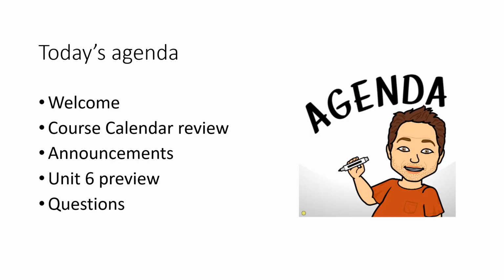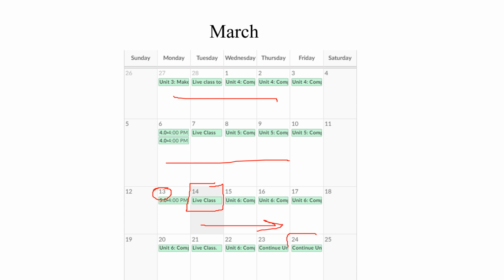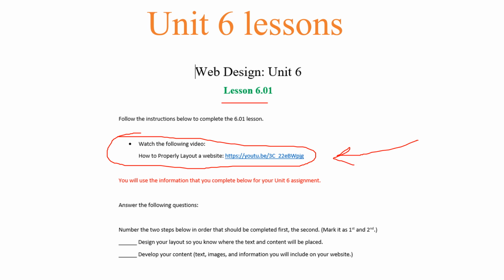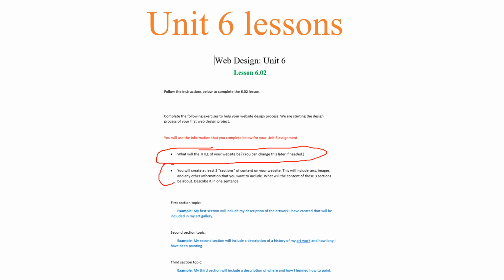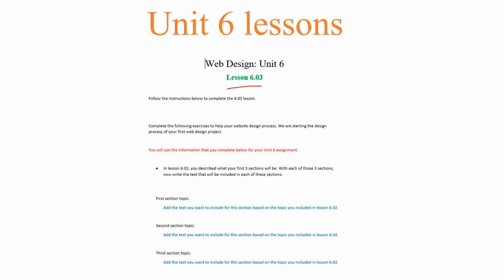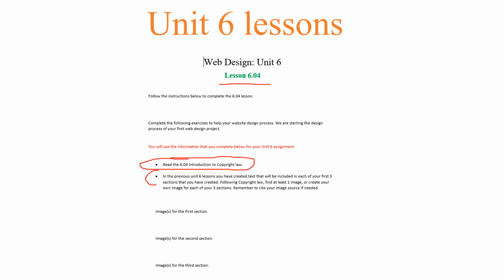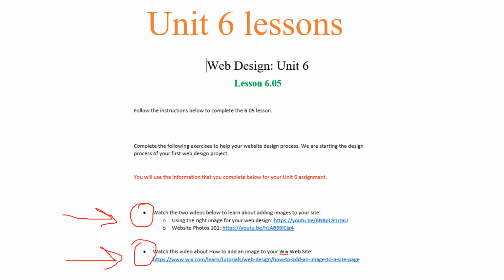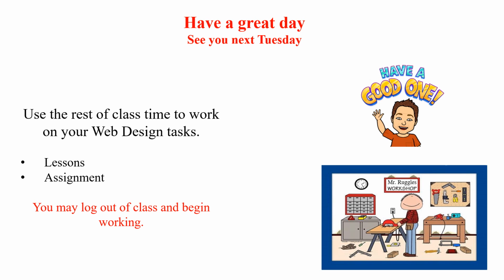Web Design Unit6 part1 video 03142023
How to complete lessons 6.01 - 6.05.